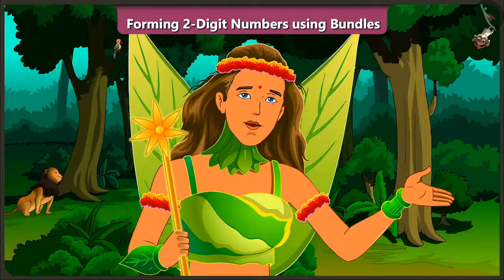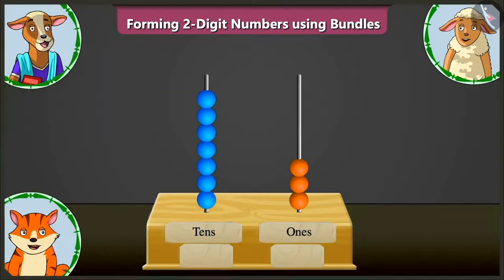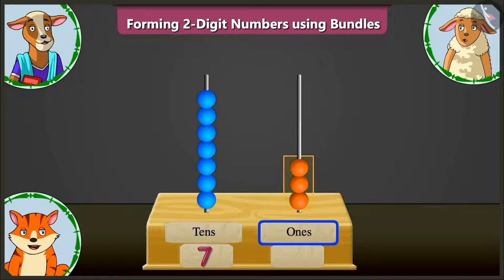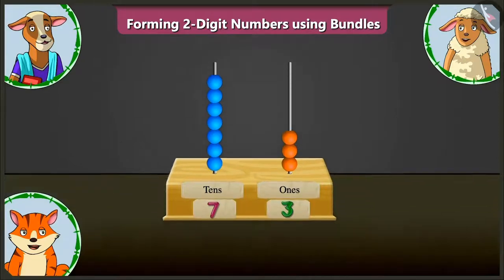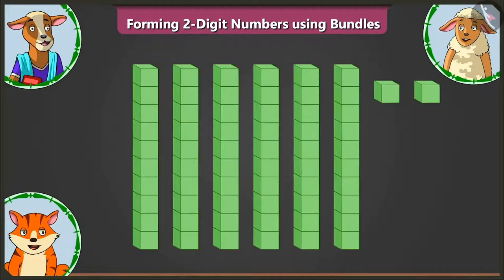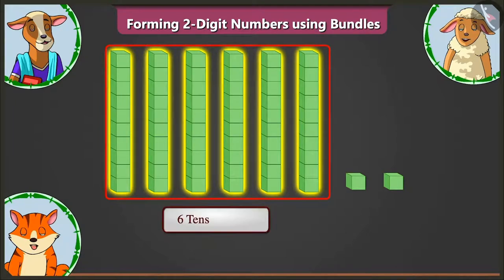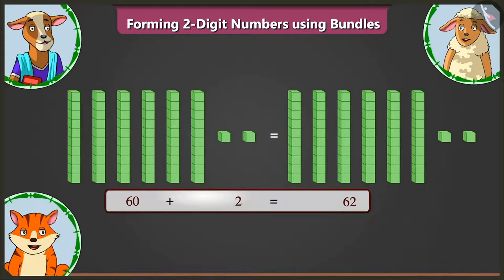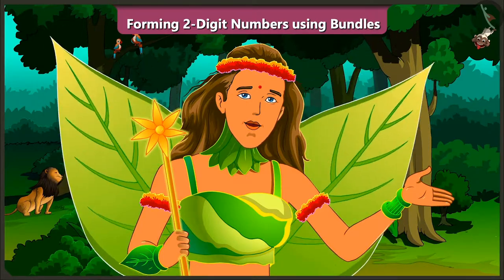Forming two digit numbers using bundles | Part 2/3 | English | Class 2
Forming two digit numbers using bundles | Part 2/3 | English | Class 2 | NCERT

Forming 2-digit number using bundles | Two digit numbers | Grade 2 | NCERT | Tens and Ones

Welcome to part 2 of Forming 2-digit number using bundles. In this video, we will discuss various examples of Forming 2-digit number using bundles.